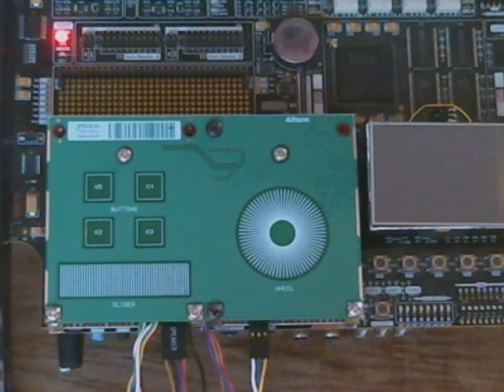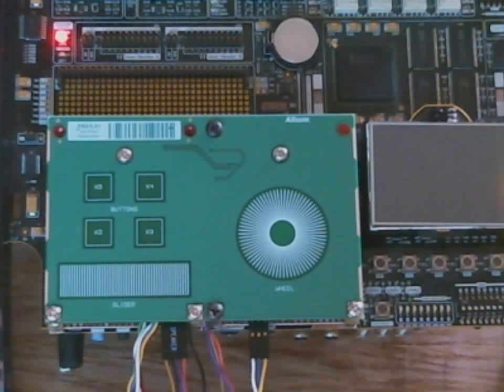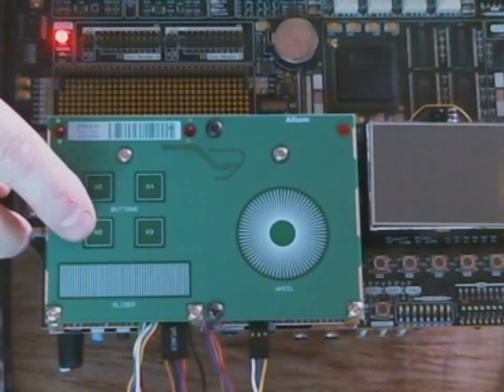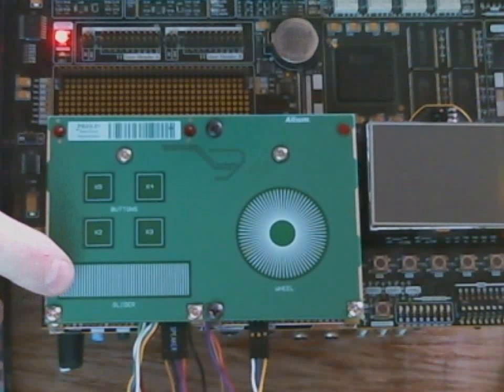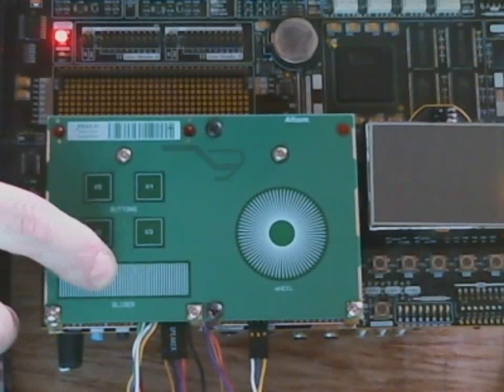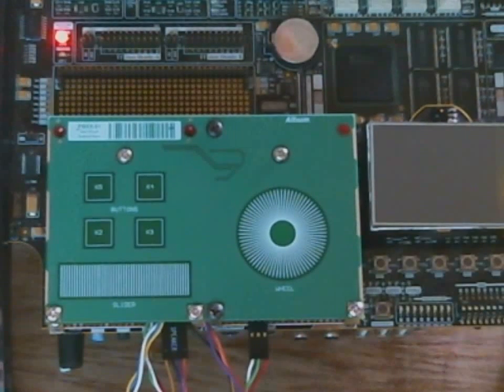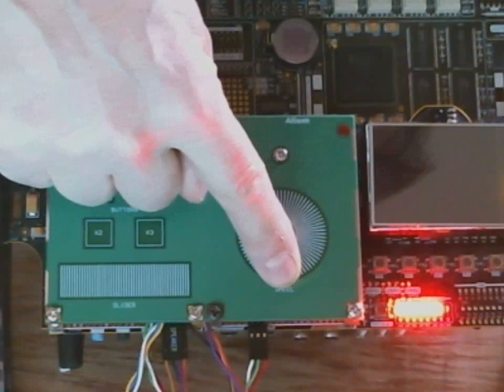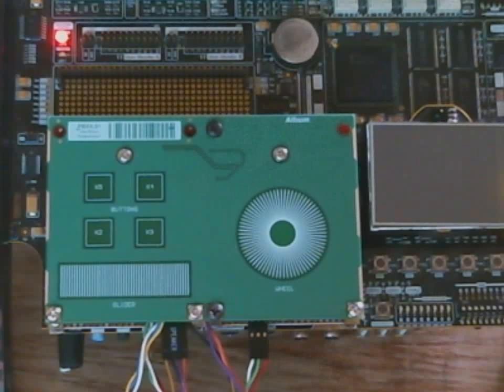QTouch Peripheral Board Update - testing the new Atmel QT2100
Applications Engineer John Magyar tests the new Atmel QT2100 on his Atmel QTouch Peripheral Board on the NanoBoard 3000.